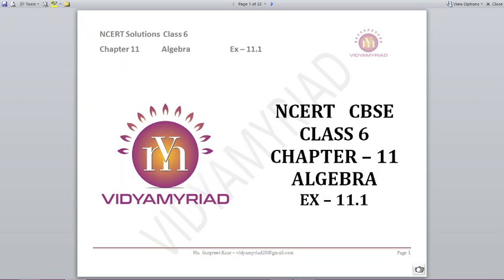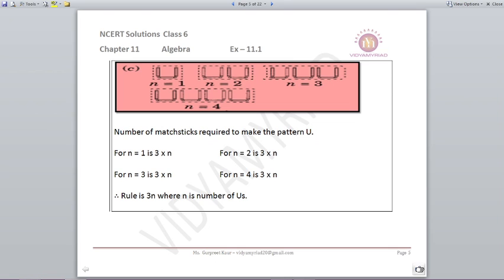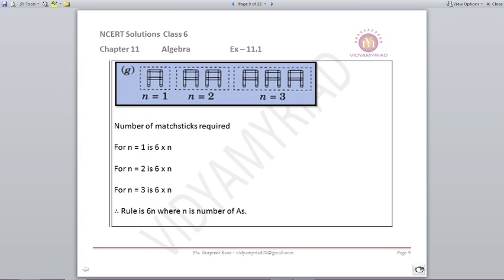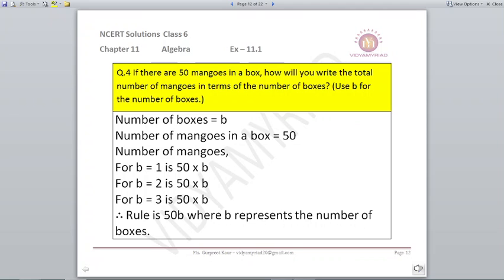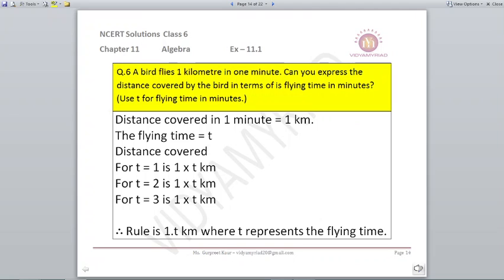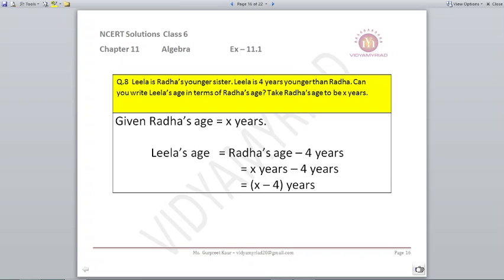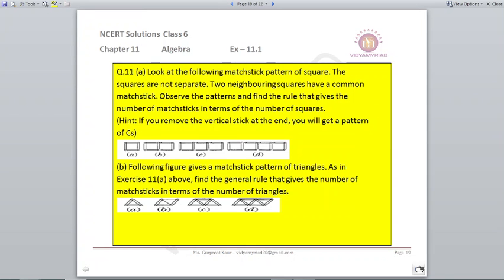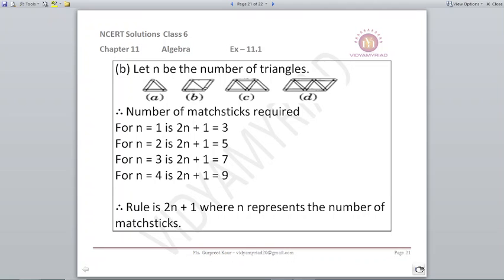Class 6 II Chapter 11 II Algebra II Ex 11.1 II Ncert Solutions II Vidya Myriad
Hello Students,
 This video is made for class 6 on chapter 11 Algebra on exercise 11.1 from ncert book.